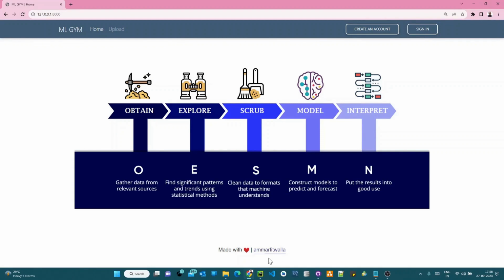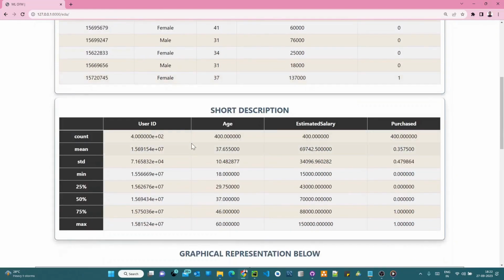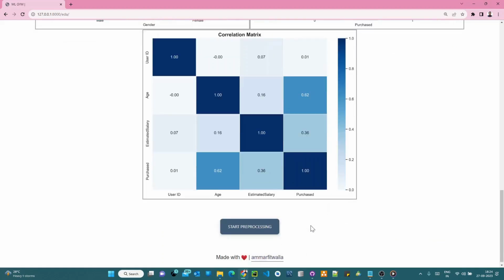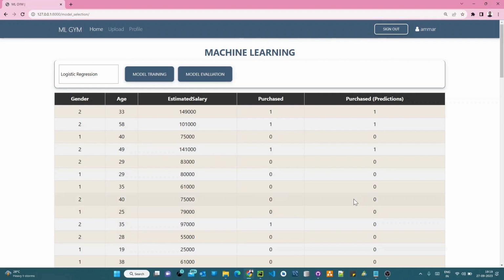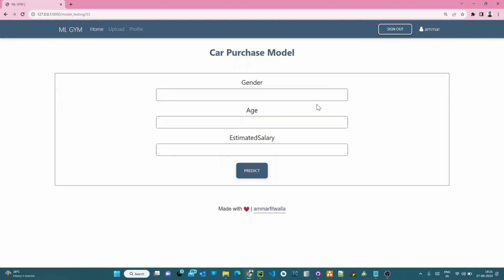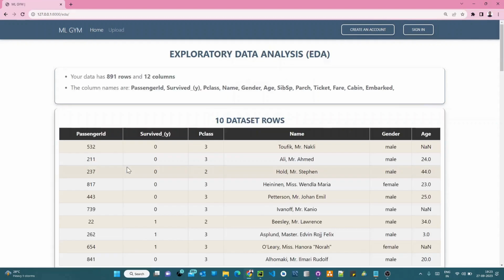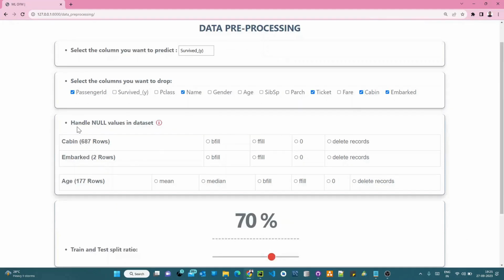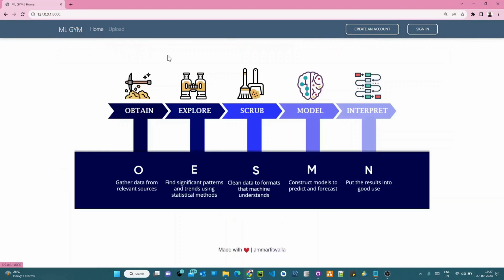ML-GYM - Transform Your Data with Our Enhanced ML Web-App!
🚀 Explore, Analyze, and Supercharge Your Data with Our Updated ML Web-App! 🚀

Welcome to the latest version of our cutting-edge ML Web App! If you've ever wanted to turn raw data into actionable insights and build powerful machine learning models effortlessly, this is the video you've been waiting for.

📊 **Data Exploration & Insights**: Our app simplifies the process of diving deep into your dataset. Easily upload your data in CSV or Excel format, and watch as our app unveils hidden patterns, correlations, and key statistics. Understand your data like never before!

Welcome to the future of data science! 🚀

In this video, we're thrilled to introduce you to our massively upgraded Machine Learning Web App that will revolutionize the way you work with data. Whether you're a seasoned data scientist or just getting started, our app is designed to empower you at every step of your data journey.

📊 Explore Your Data: Upload your dataset in a breeze - whether it's a CSV or Excel file, our app effortlessly analyzes and provides you with insightful data visualizations.

🧹 Effortless Data Preprocessing: Say goodbye to tedious data cleaning and preprocessing. Our app automates the dirty work, so you can focus on what matters - crafting the perfect model.

🤖 Train Your Model: With just a few clicks, you can train your own machine learning model using a variety of algorithms. No coding required!

💾 Save Your Model: Once your model is perfected, easily save it for future use and retraining.

📈 Interpret Your Results: Gain valuable insights into your model's predictions and understand how it's making decisions.

Share your work with your team or colleagues effortlessly.

This video showcases the latest upgrades to our app, making it even more powerful and user-friendly. Whether you're working on predictive analytics, classification, or regression tasks, our app has got you covered.

Don't miss out on this game-changing tool for data enthusiasts and professionals alike. Upgrade your data science toolkit today and watch your projects reach new heights!